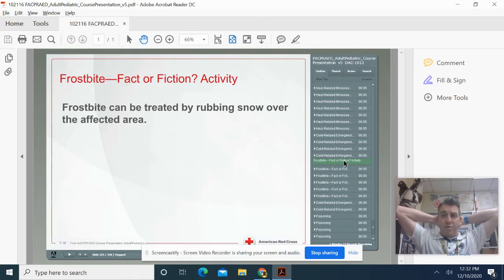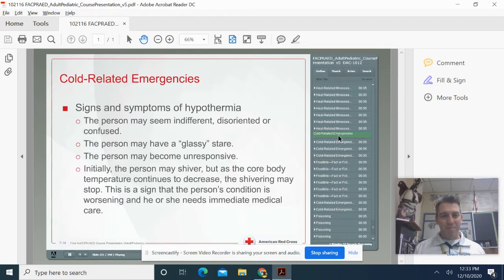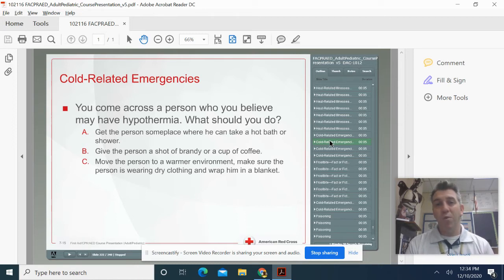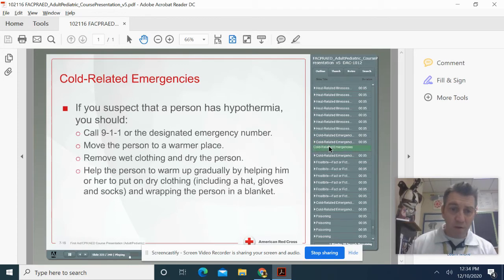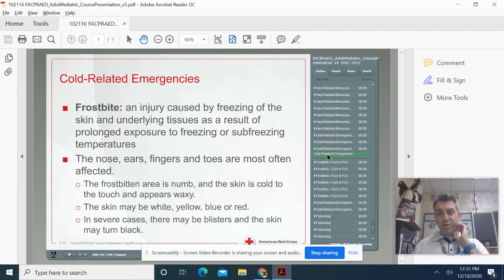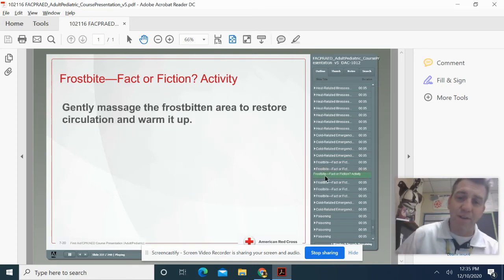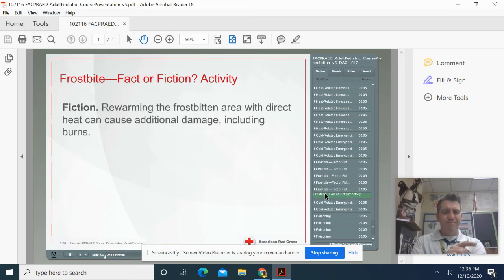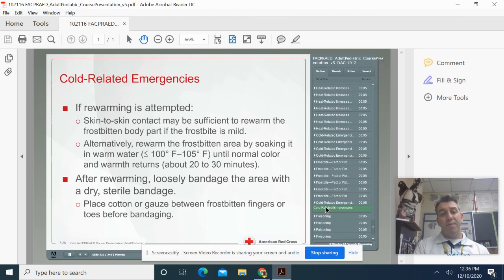Cold Related emergencies